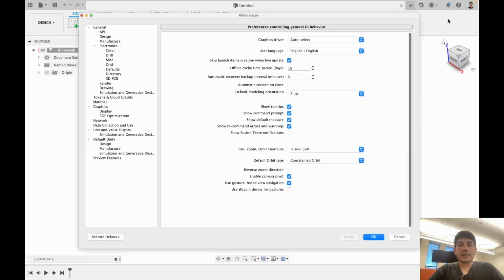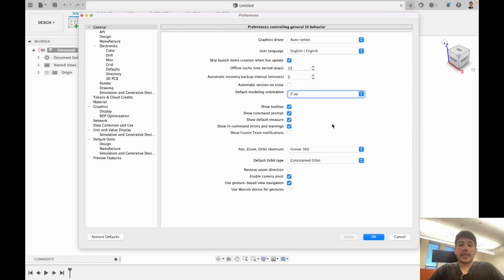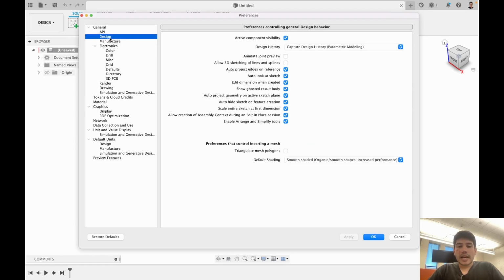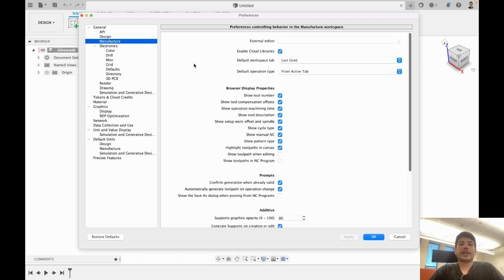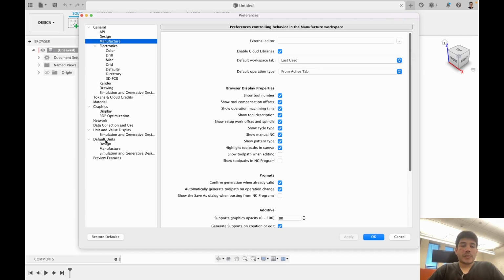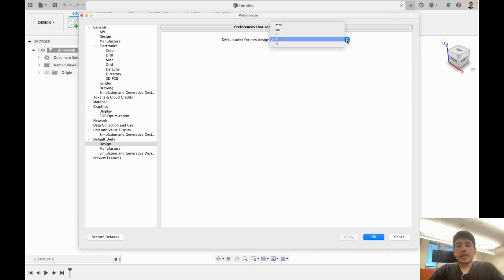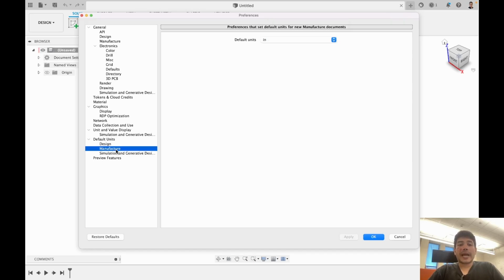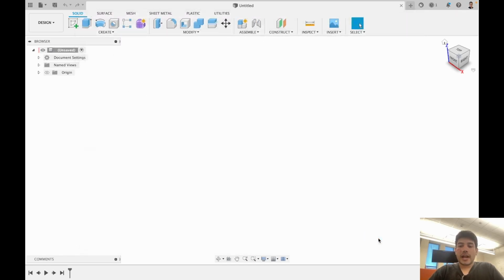Set Bechtel Preferences